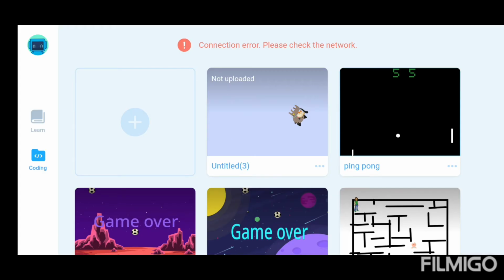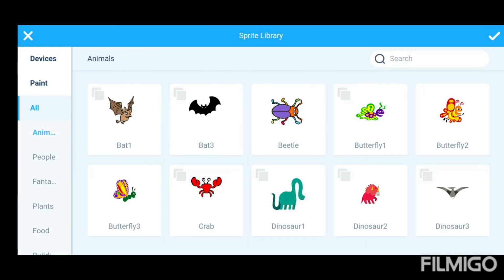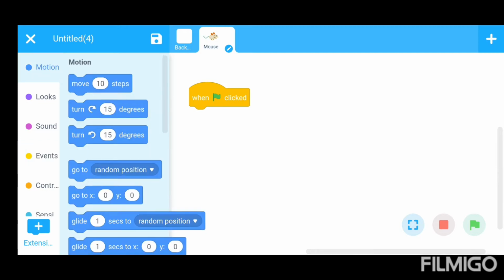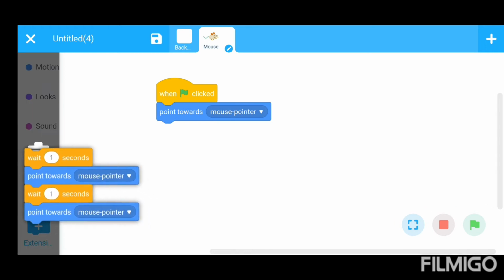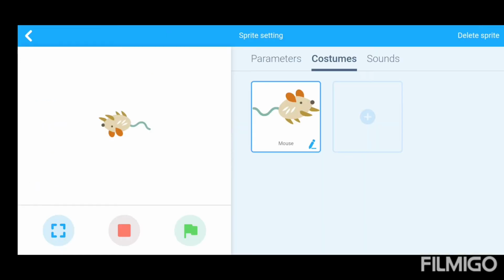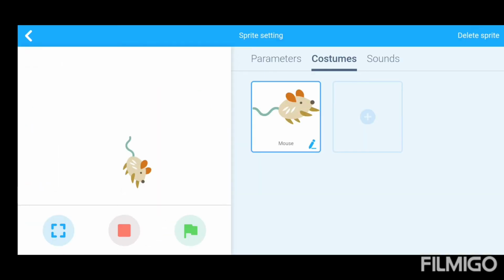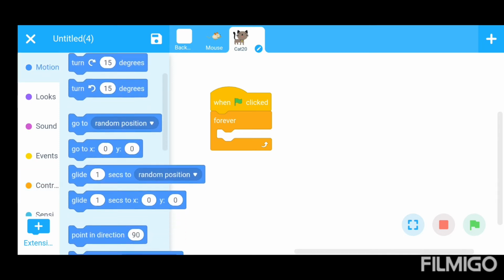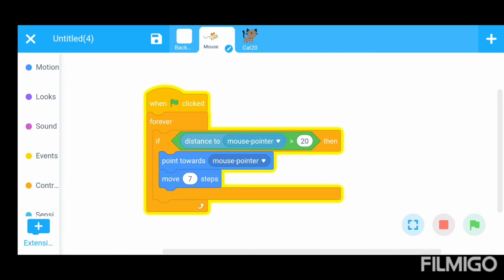Cat Catches Mouse game using scratch language in mBlock app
This game is good for beginner to understand scratch language. Here I have design game in mBlock app. This app is suitable for any phone. Here I have share link to download this app.